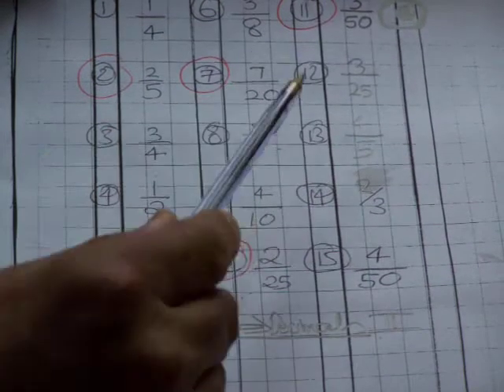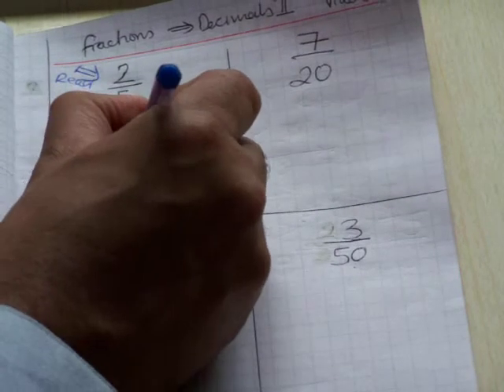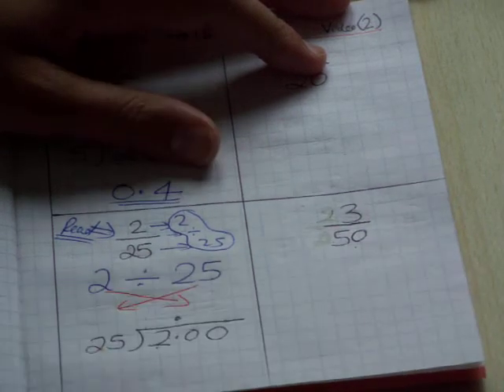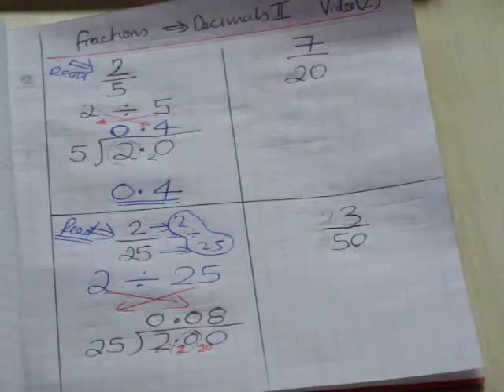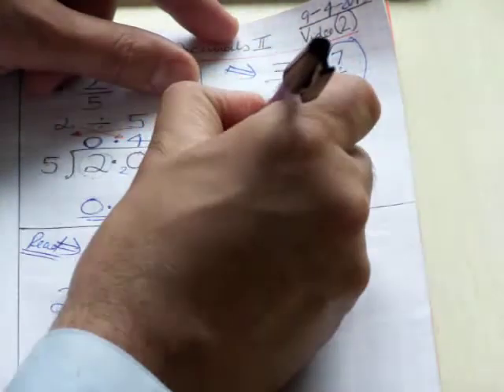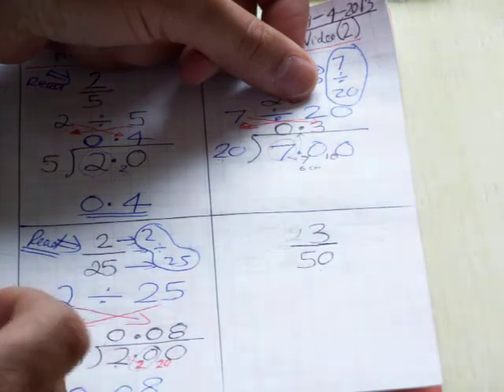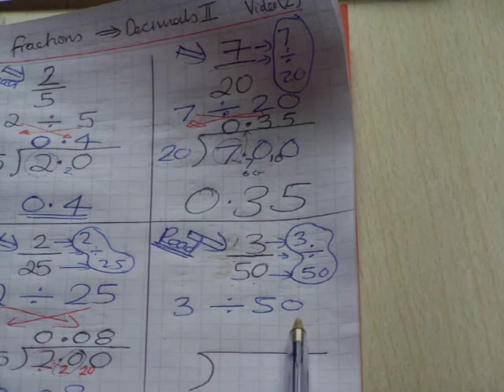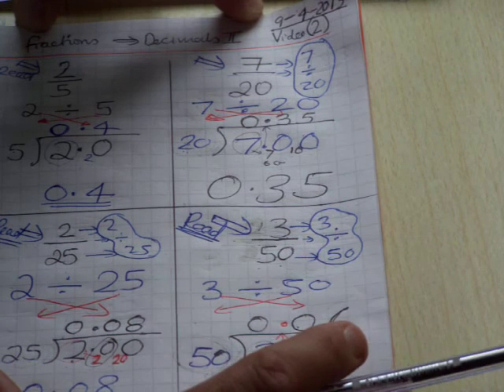Fractions to Decimals Part2 2of2